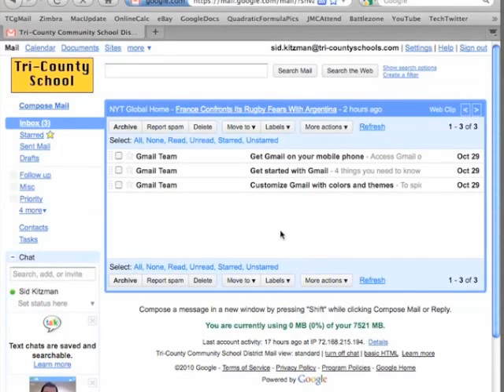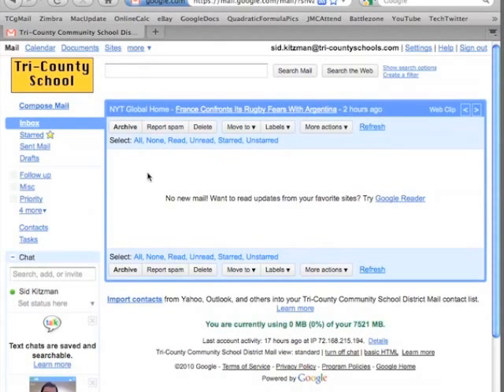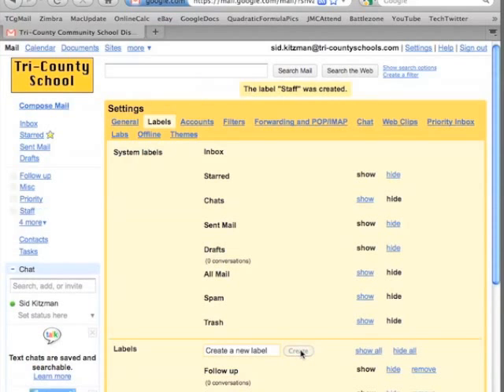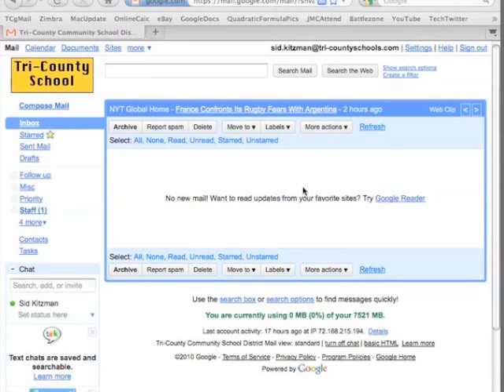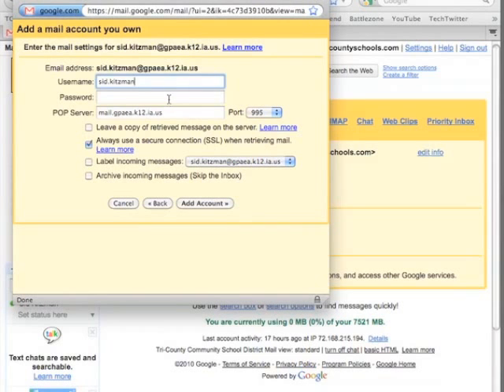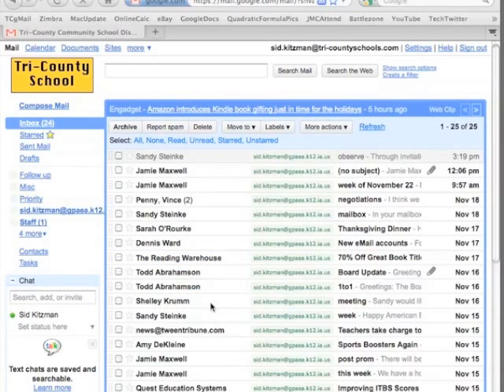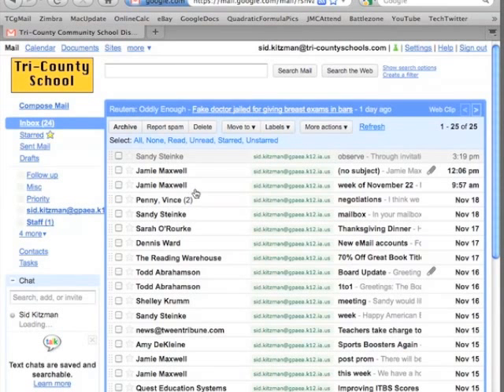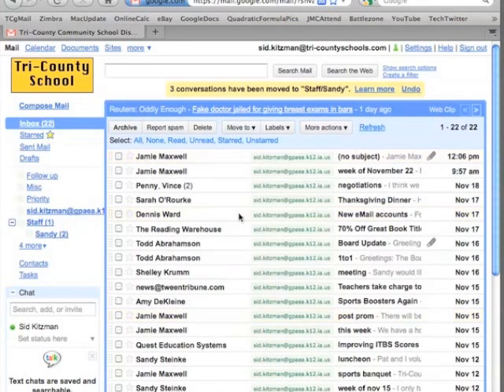Using Your Google eMail Account - wardtc